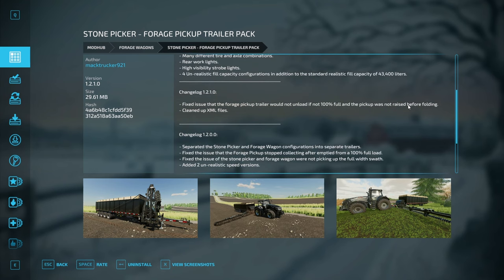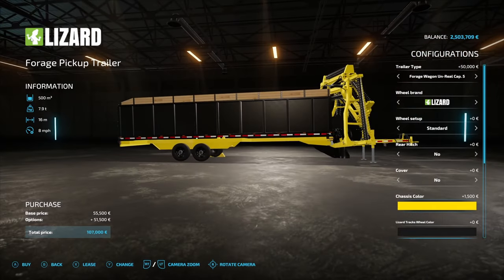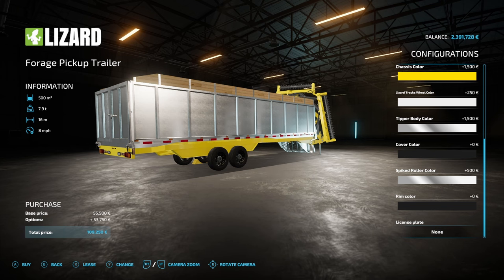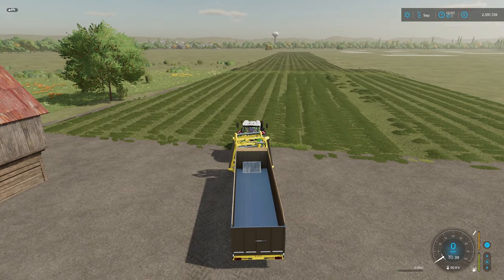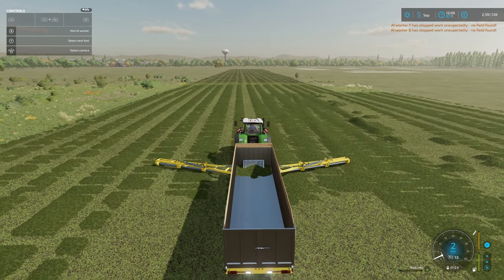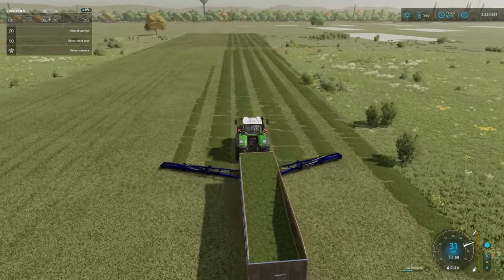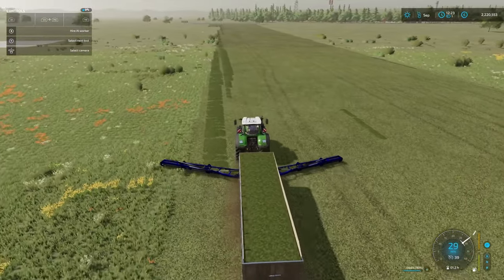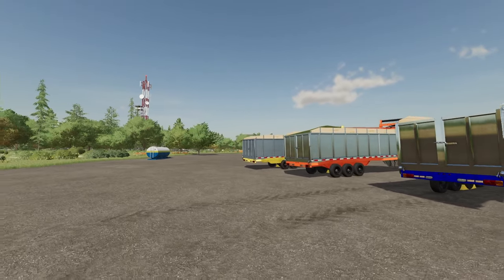FS22-MODS- MOD REVIEW - FORAGE PICKUP TRAILER PACK. SPEEDY AND BIG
If you want to pick up grass or hay fast this the mod for you.

Originally intended made to pick up stones and forage this mod has now been separated so that the Stone picker and the forage trailer are now separate vehicles.

in it's unrealistic format it makes short work of a field of Grass or hay.